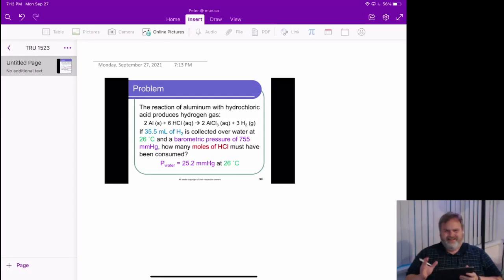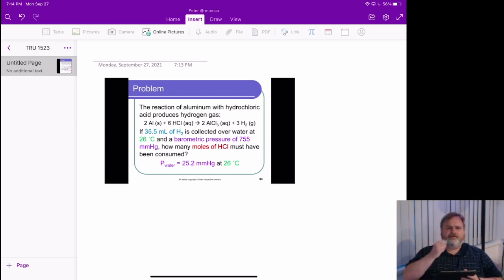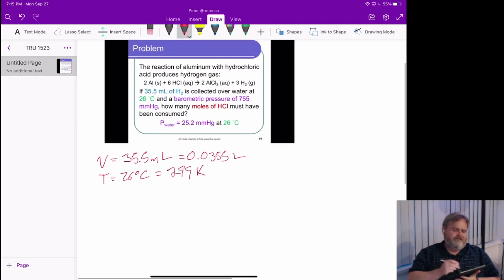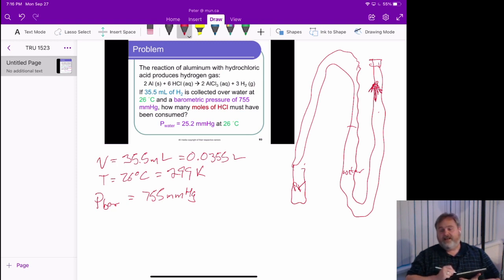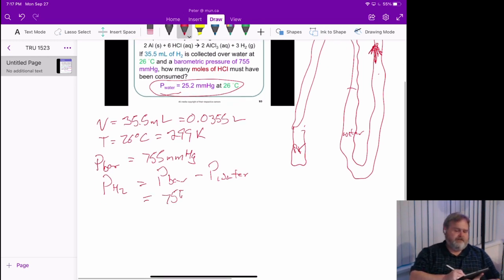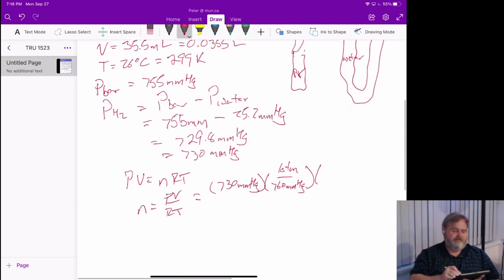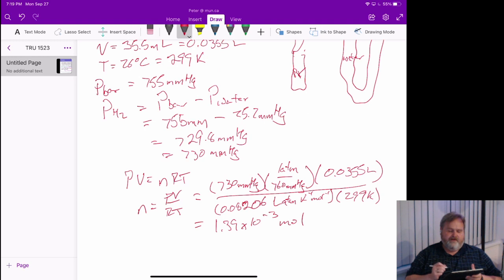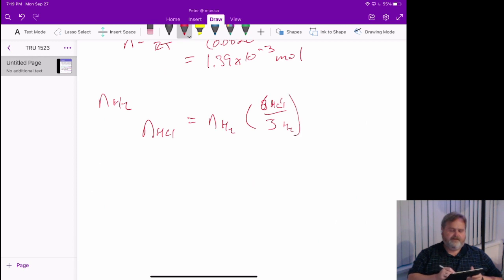Stoichiometry problem solving when collecting a gas over water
Often gases in a reaction are conveniently collected over water.  This is safe and inexpensive, but requires corrections in the problem solving.  Here we approach a problem and recognize the need for correction.